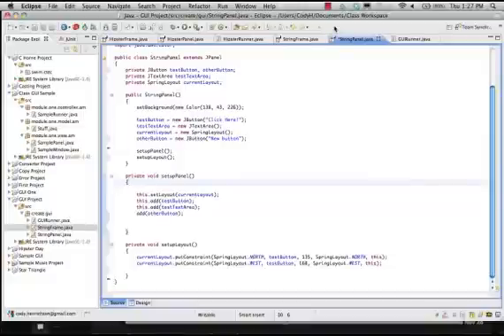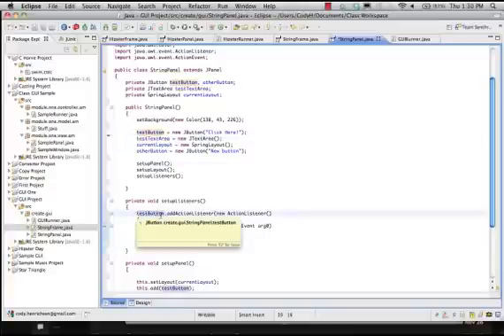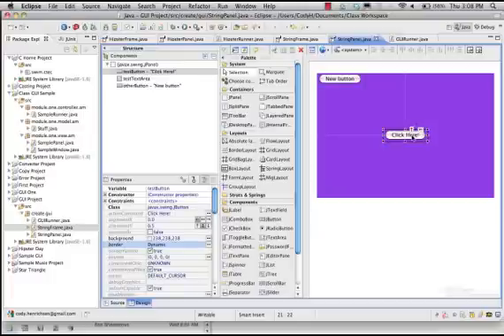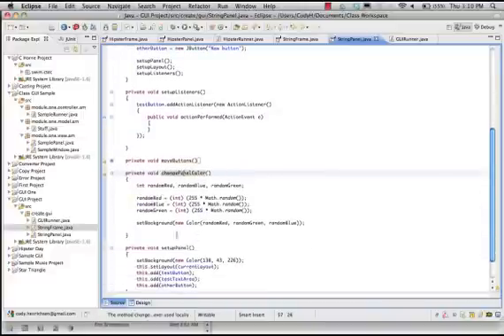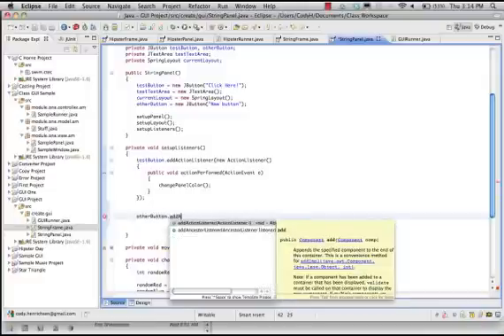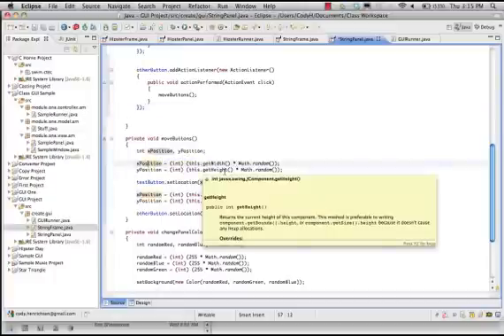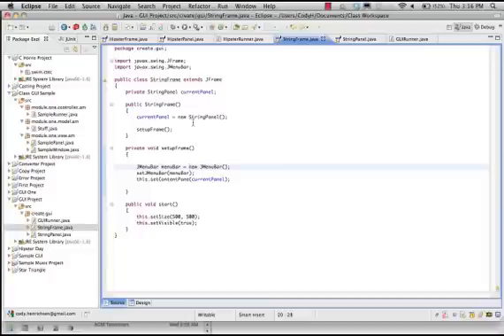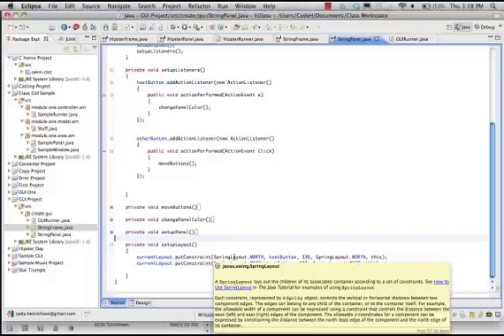Java ActionListener and GUI review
Change the color of the application and move buttons around on the screen using an ActionListener with Eclipse WindowBuilder and by hand.  Basic GUI code review follows.

Table of Contents:

00:34 - Double-click in windowBuilder to add
00:50 - Think about structure in design!
01:02 - Clean up code - move listener to a method
03:32 - Anonymous inner class
04:02 - Empty actionPerformed == boring
04:29 - Call changePanelColor method
05:22 - Code the listener by hand
06:07 - Missing implementation of mandatory method
07:22 - Execute sample code
07:56 - General GUI code review
08:19 - Review of StringFrame class
08:50 - Review of StringPanel class